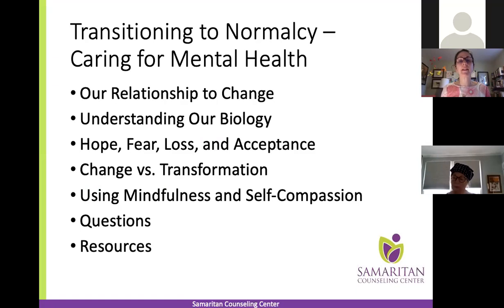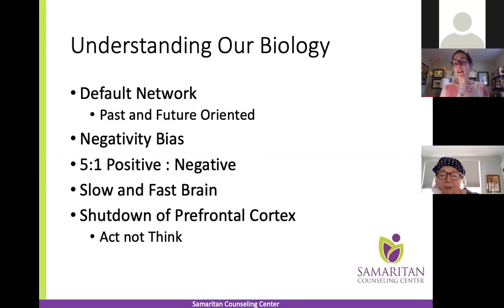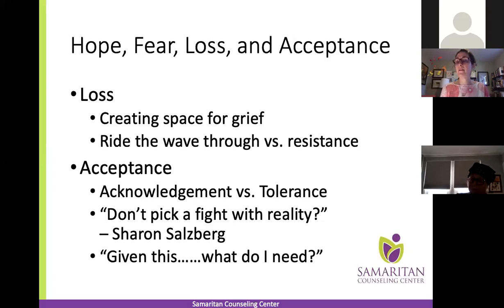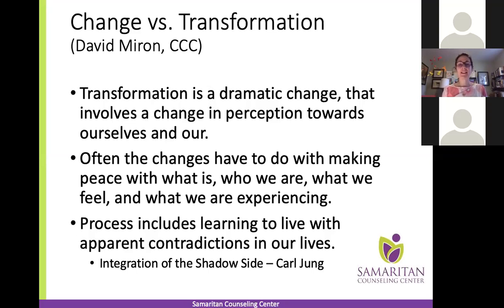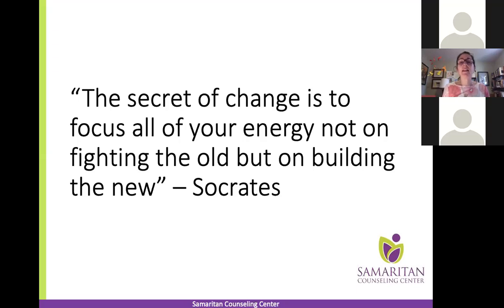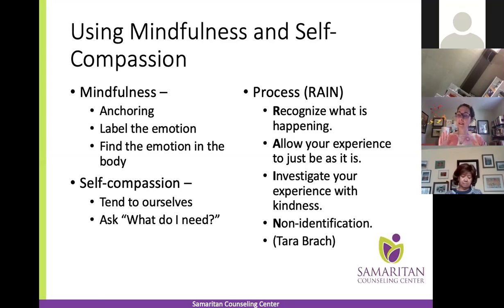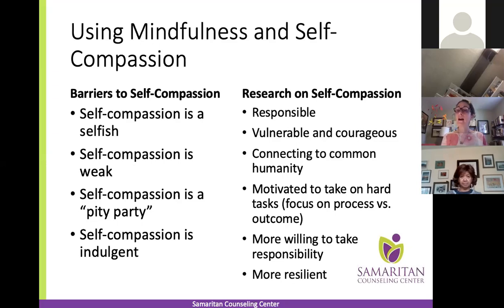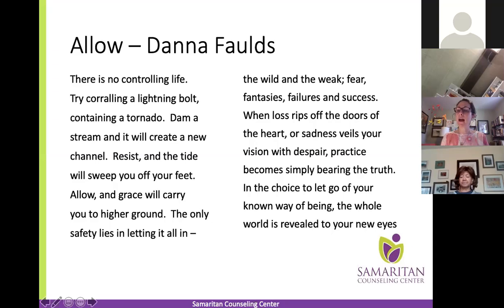PRC Webinar: Caring for Mental Health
The great uncertainty of this crisis has deeply impacted the mental health of many of us. These effects will not be easily erased, even when our lives start to return to normal. The long transition period will require careful attention for the mental health of ourselves and of those around us.

Learn about Mindful Self-Compassion, which helps you to accept your own feelings and pain, recognize you are not alone in your experiences, and treat yourself with kindness and compassion. Participants will learn and practice coping skills that can be used in your daily life or used in caring for others. There will be time to address your questions.

Lesley Huff holds a Doctorate of Psychology with a specialization in Family and Marriage Therapy. She is a licensed psychologist and leads the Change Through Compassion program at Samaritan Counseling Center. Lesley is a certified teacher of Mindful Self-Compassion.